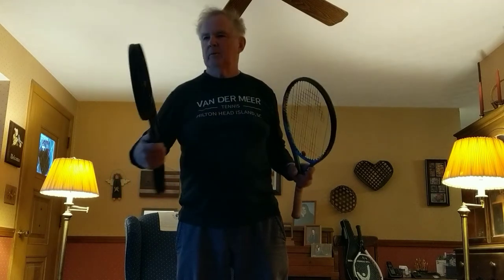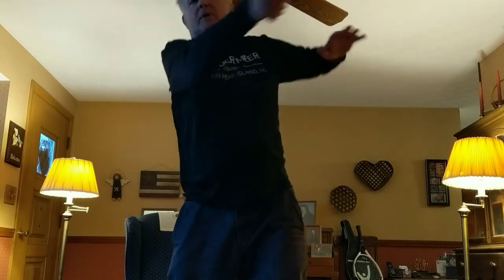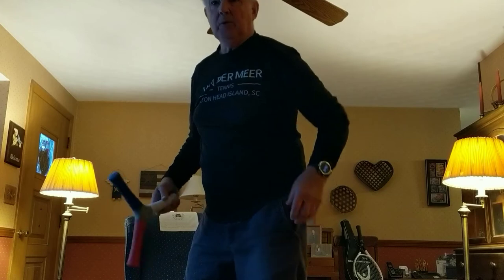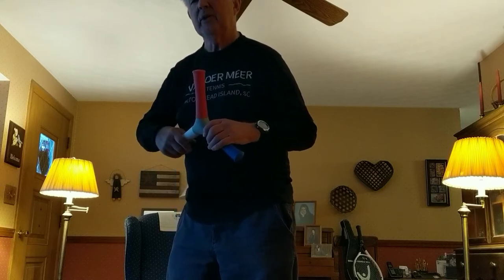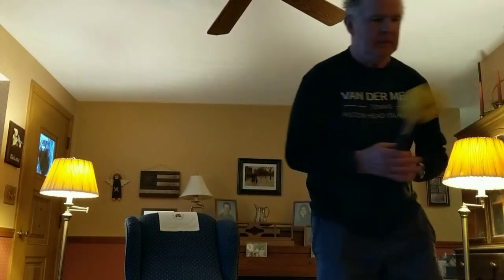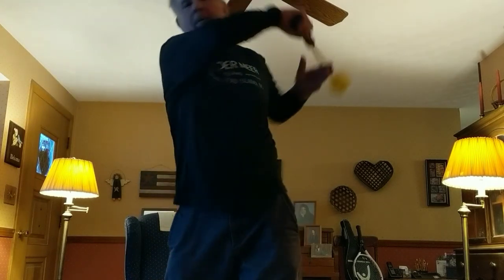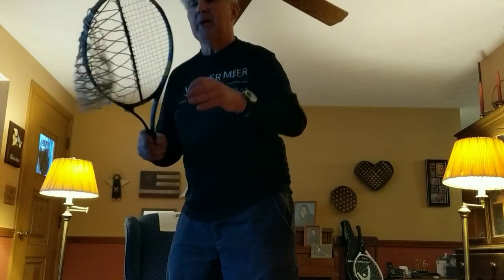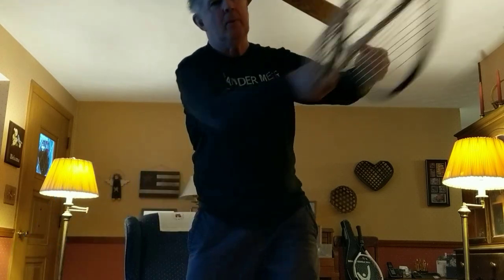8 Board Tennis Trainer & Teaching Aids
Obviously, a tennis instructor and not a movie producer.
*  My first take, I had no luck with my Nexus, plus I hit the TV screen with a soft ball.
* Shadow swinging helps...could have utilized my Eye Coach.
* This was my second "take" at videotaping - you didn't miss much (top of my head!).
* The body wags the tail!